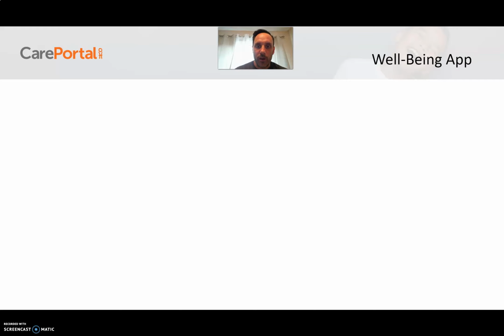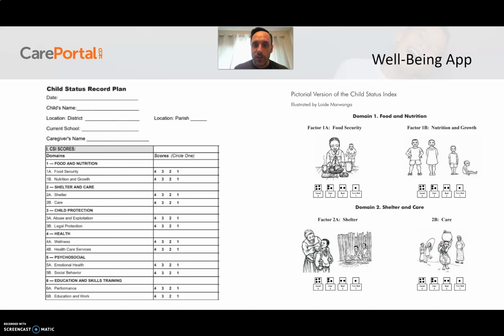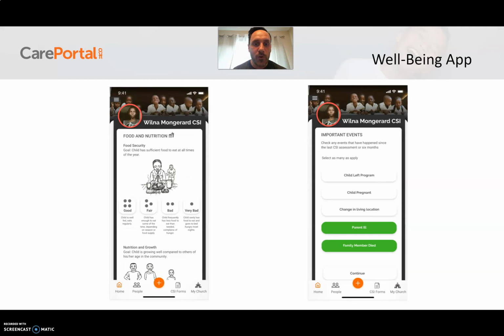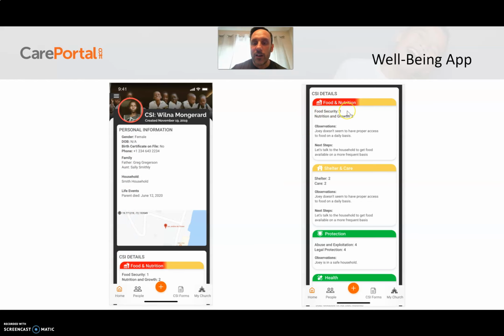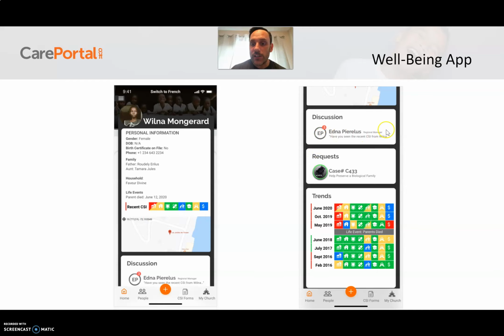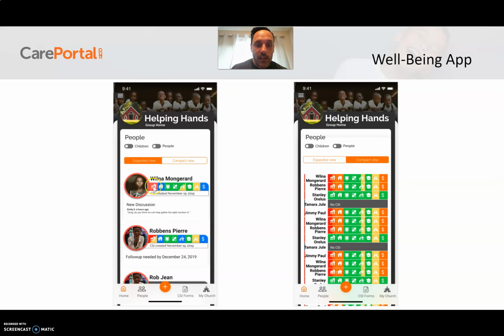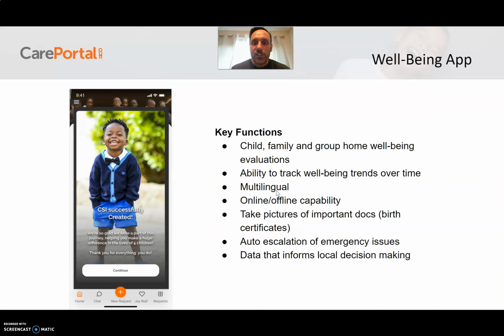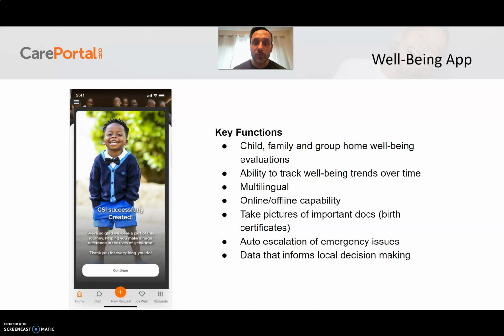CarePortal Well-Being App Overview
Utilizing the Child Status Index (CSI) evaluation tool, the Well-Being App exists to empower local caregivers and social workers with realtime data to better inform decision making for at-risk children and families.